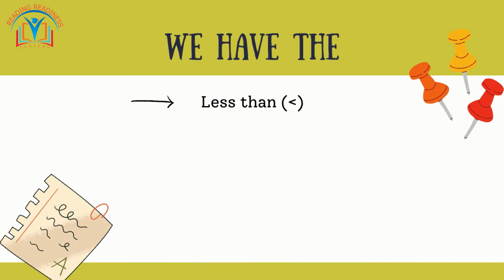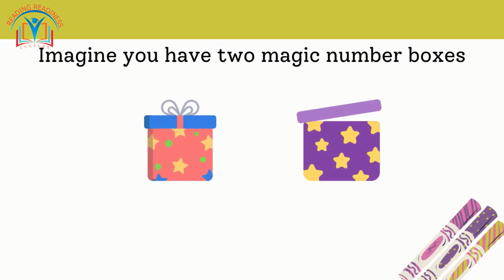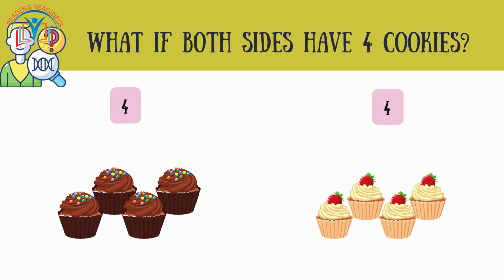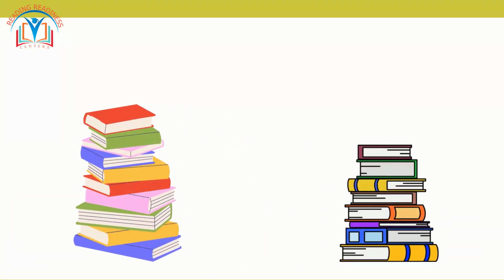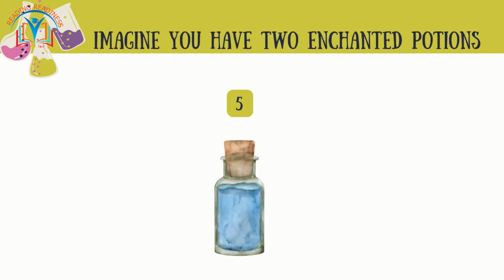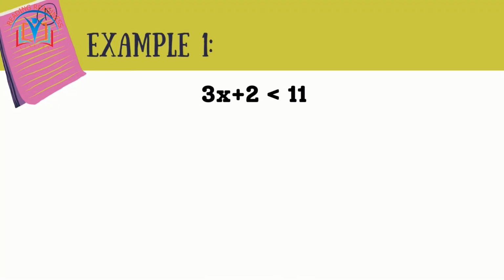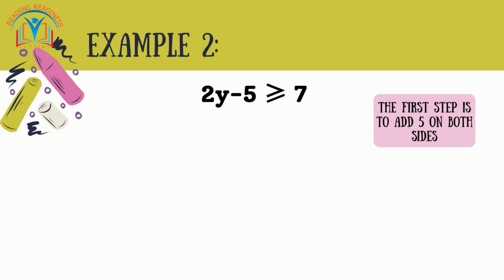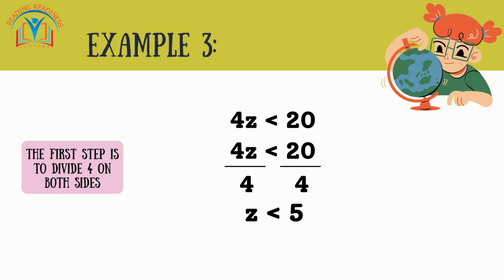Inequalities for Kids | Reading Readiness Centers"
Dive into the world of inequalities with our fun and easy-to-understand math lesson! Join us at Reading Readiness Centers as we explore inequality symbols using cupcakes, magical treasures, and more. 🧁 Watch as we solve equations step by step, play interactive quizzes, and engage in educational games to reinforce learning. 📚 MathForKids Inequalities ReadingReadinessCenters"